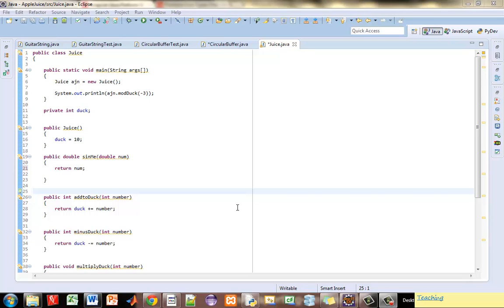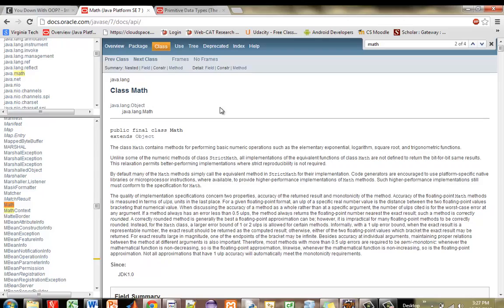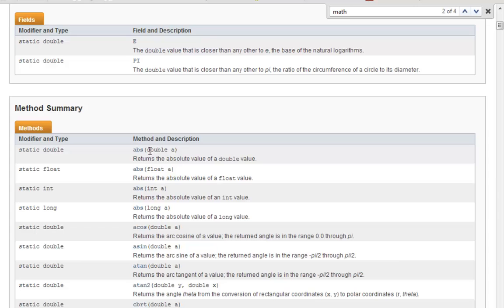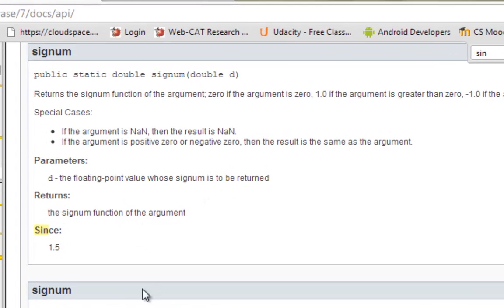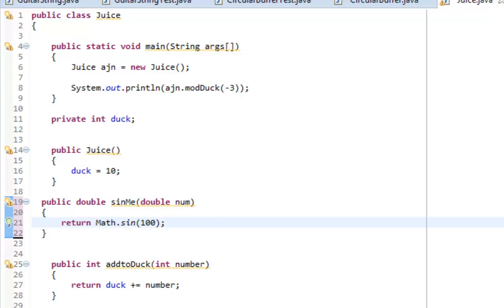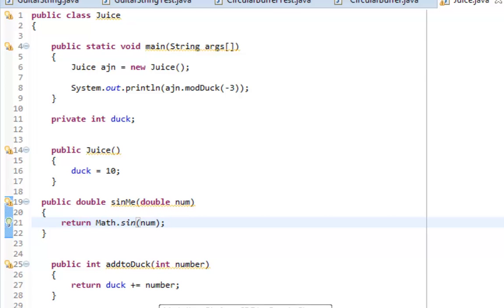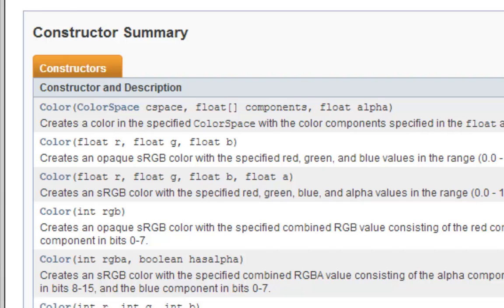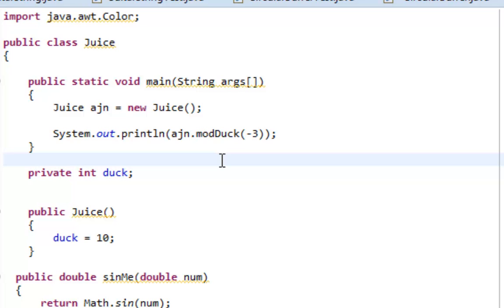java part 8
heres the API site:  http:--docs.oracle.com-javase-7-docs-api-

Like me on facebook!